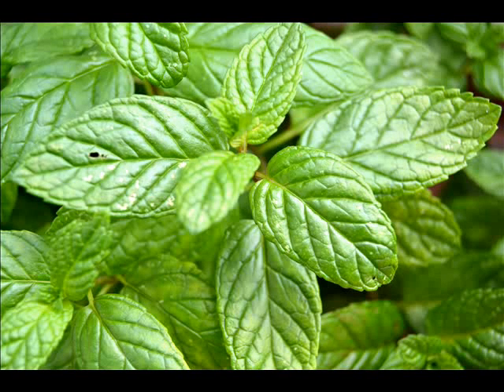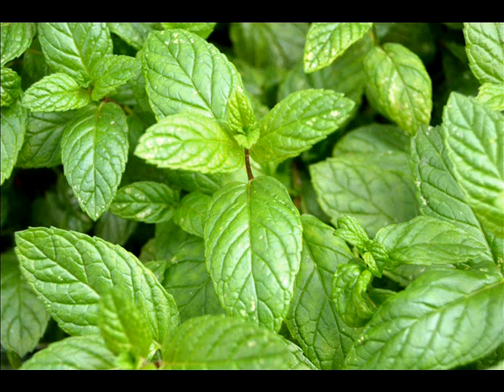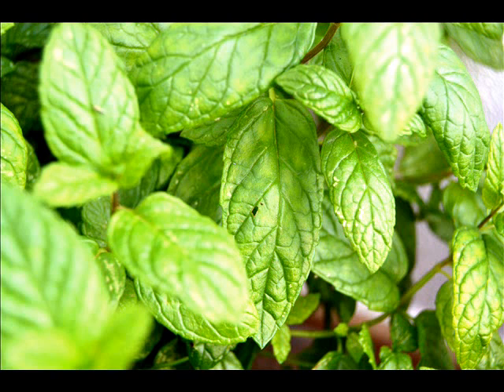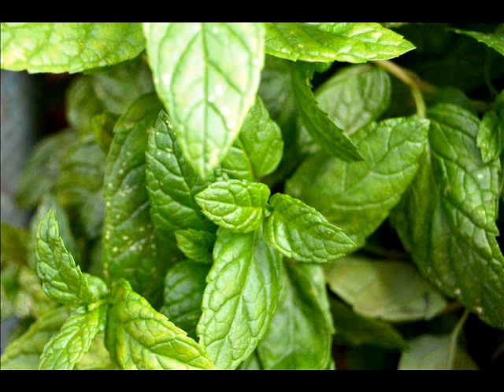Spear mint or spearmint, Mentha spicata, medicinal plant uses properties.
mentha spitaca, Spear mint or spearmint.
The essential oil also has a relaxing effect on the brain and relaxing, whether helping to relieve stress and improve concentration. It is also applied insect repellent to the skin.
How to prepare the infusion.
Add a cup of boiling water over 2 teaspoons mint. Let stand 10 minutes and drink.
How to prepare the dye.
Place in a 200 grams of peppermint vial and add one liter of 70% alcohol. Stir well and let stand 7 days in a covered jar, stirring once a day. filter and store in a jar from light, for up to one year.
How to prepare the poultice.
Crush fresh mint leaves and apply.
How to make the puffs.
Add a jug of boiling water over 2 tablespoons of leaves and make puffs with a towel over his head, being careful not to burn.
BEAUTY